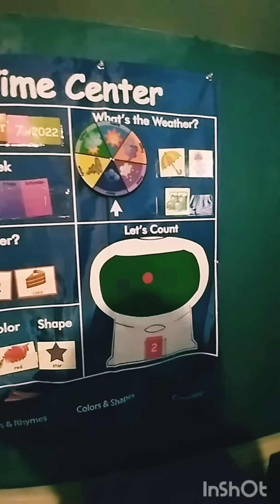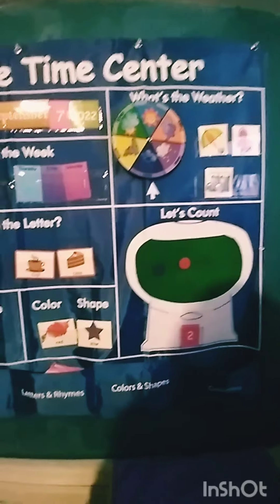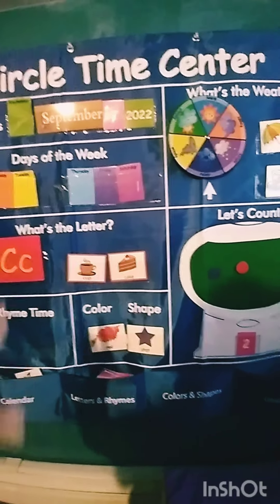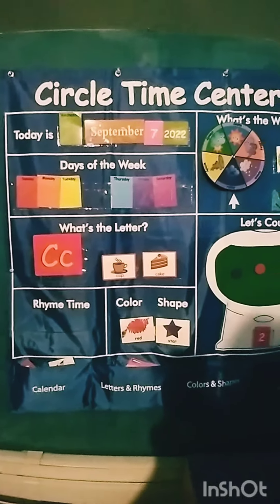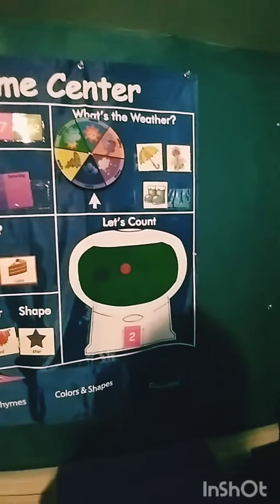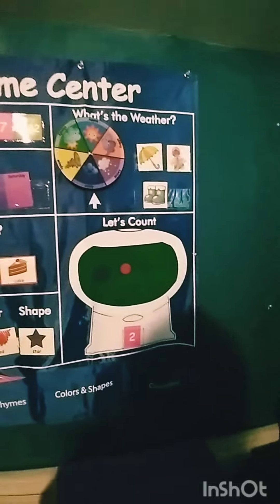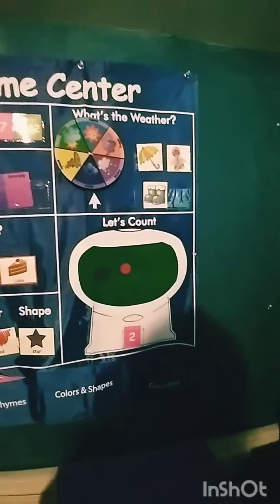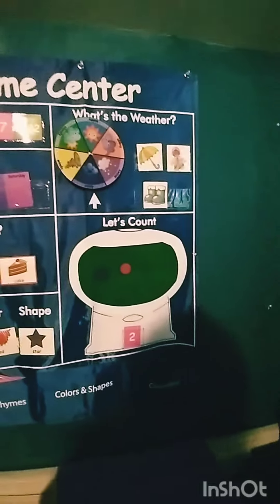Learning with Amber- At home Circle time!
Never have any members of my family attempted home schooling. So here I am. I am so far from a teacher by any means. Just a mom trying to add some structure to my child's day, with a holistic approach .

You can find this circle time chart on Amazon it comes with all the cut outs!